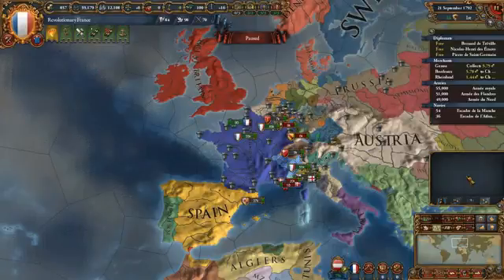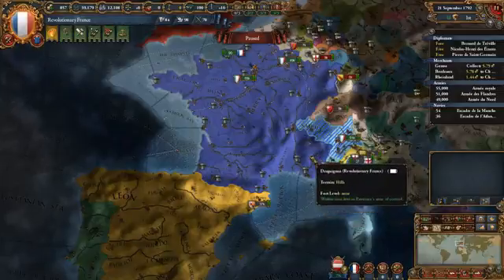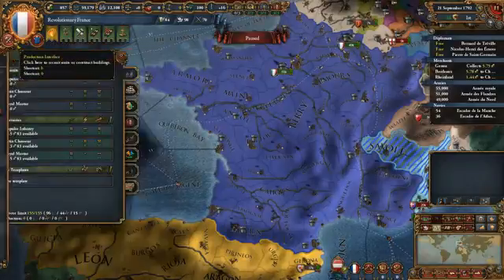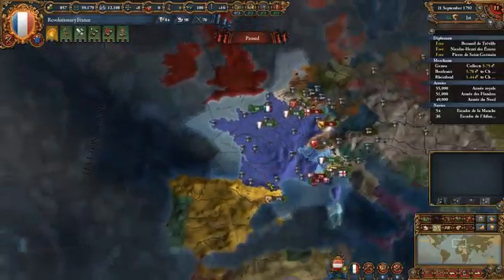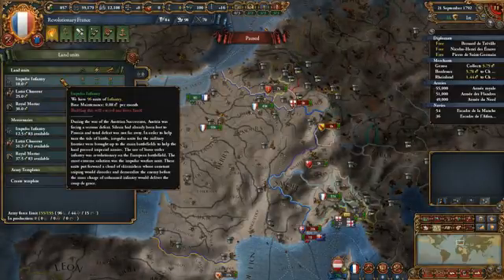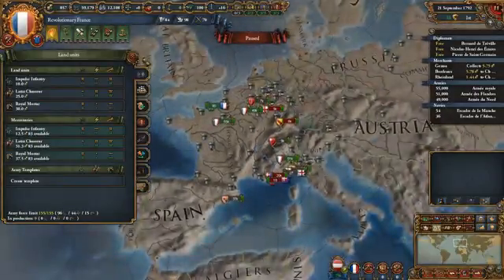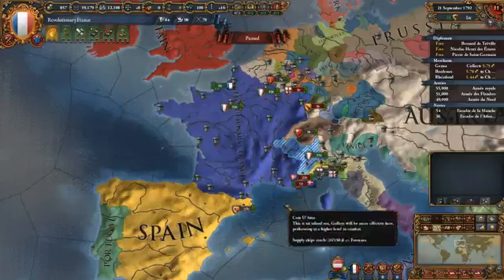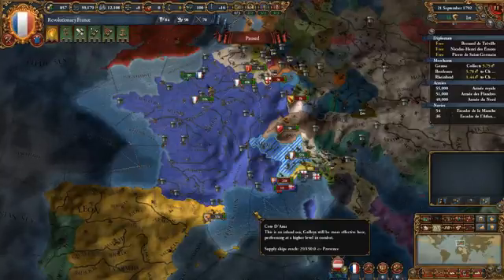(EU4) My Thoughts On Fort Maintenance In 1 18